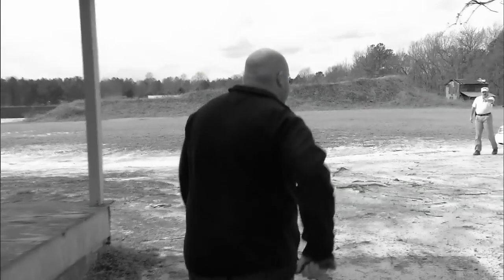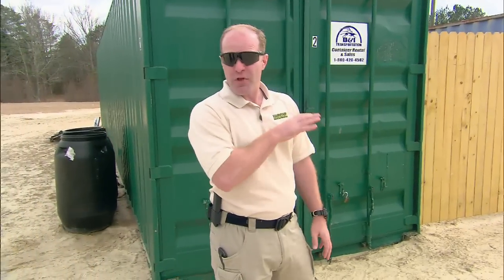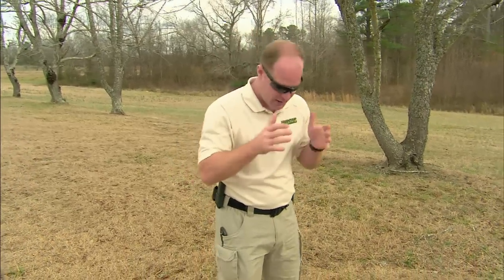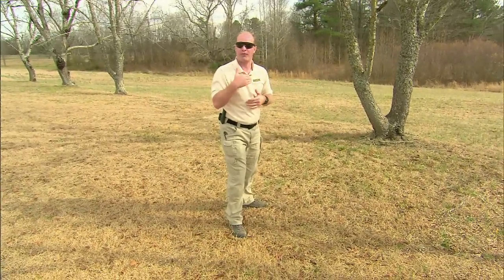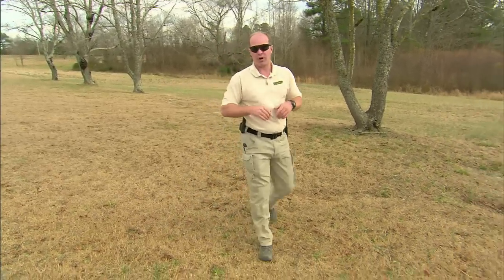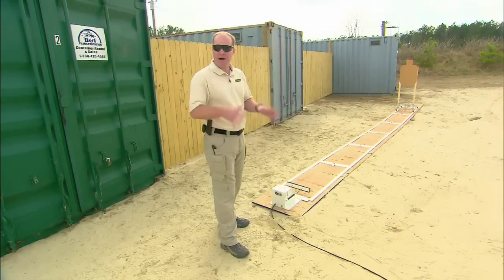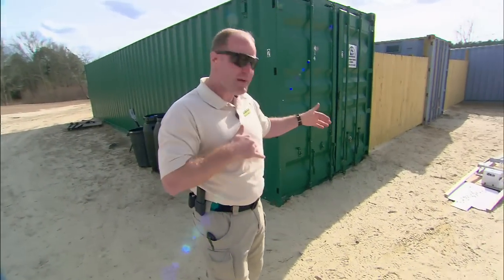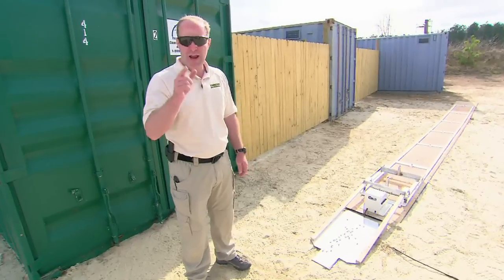Police Shooting Drill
A police officers handgun is probably the least used of all the equipment which they carry on a daily basis. But when it is used, it will be in a life threatening situation. Aaron Roberts will demonstrate why it is important to practice shooting on the move.